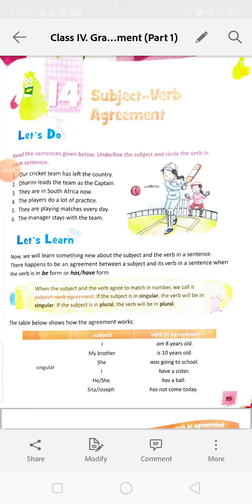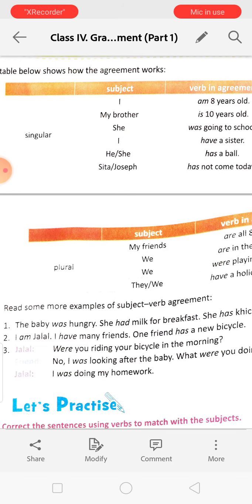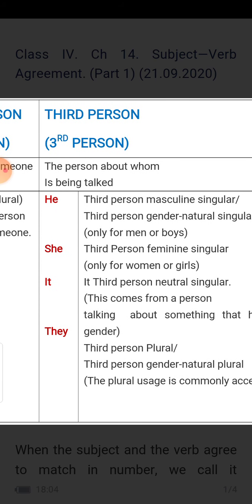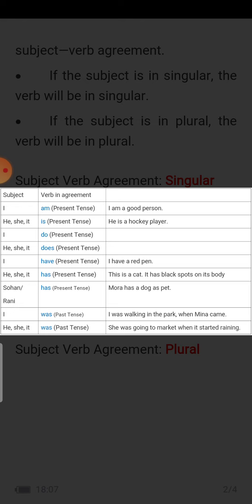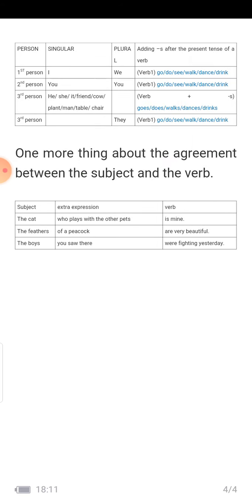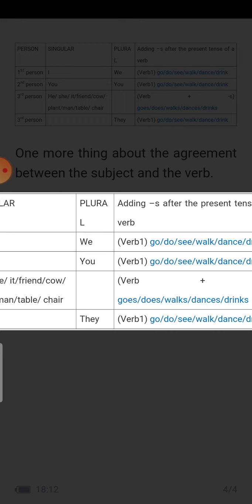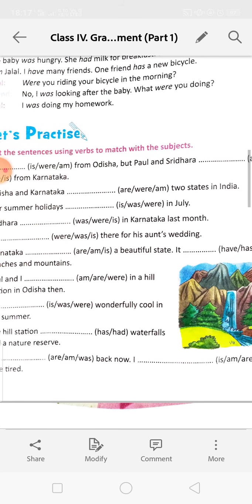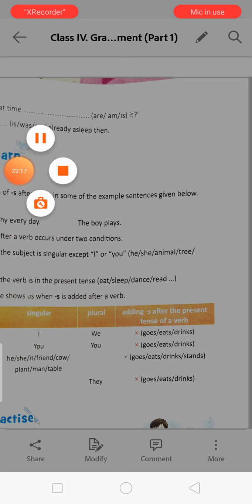Class IV. Ch-14 Subject-Verb Agreement. (Part 1)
Person and Relation of Verb according to Number.